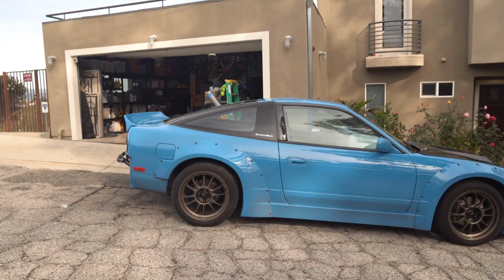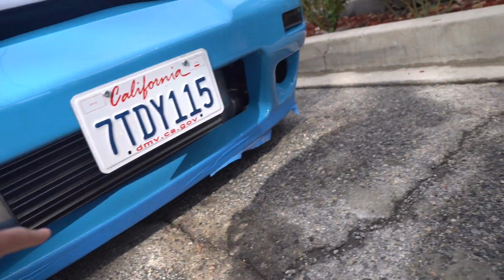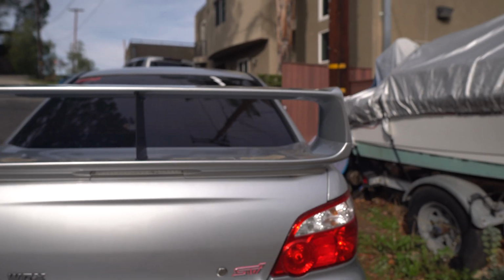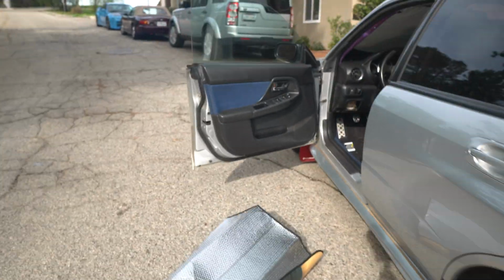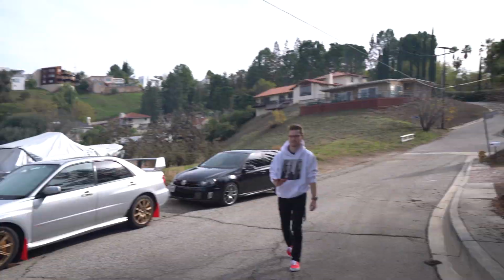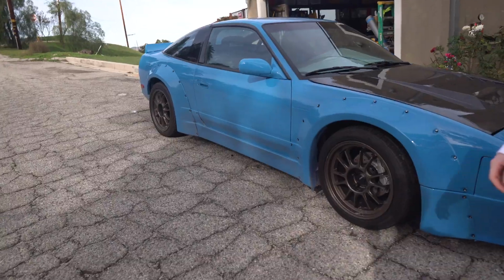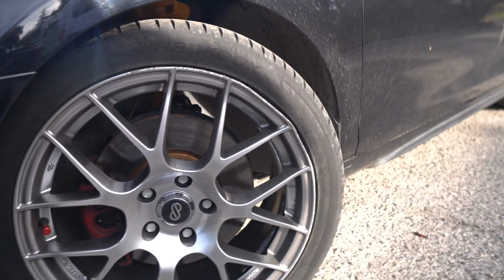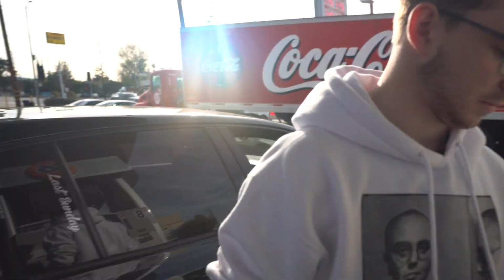Miata Vs GTI Showdown